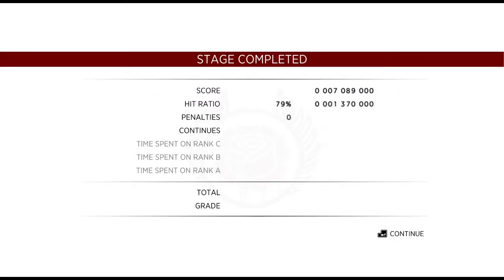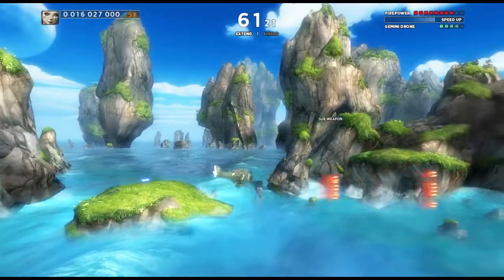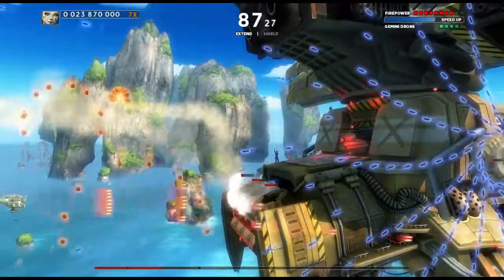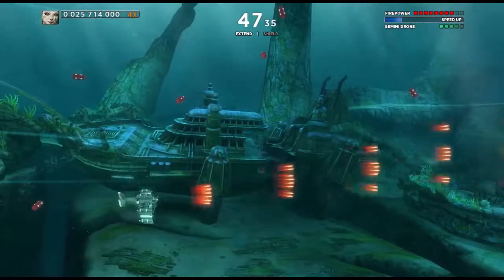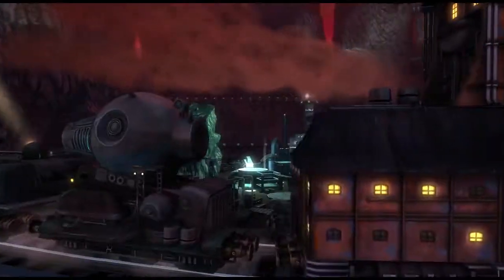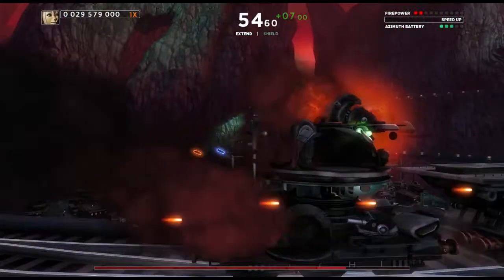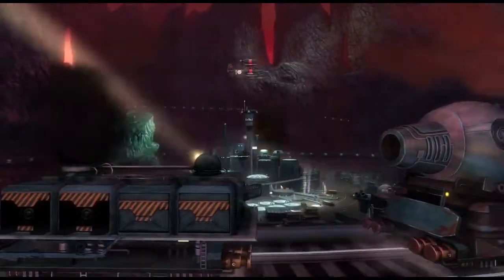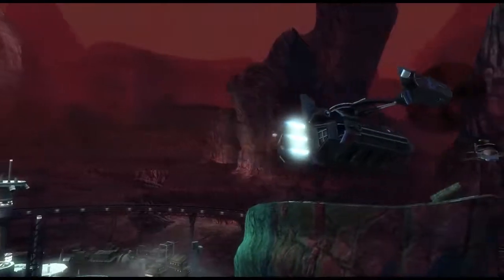Big Ass Train | LETS PLAY: Sine Mora EX [FINAL]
CHOO!! CHOO!! IT'S THE BULLET HELL TRAIN!!

For over two decade EAR has pushed the harder sounds of dance music - blending elements from various genres into an uplifting, upbeat atmosphere. Inspired by artists such as Cranky, Gammer, and Hideki Naganuma - EAR weaves a melody of bouncy basslines with an oldschool sound.

   With over 20 years producing music, EAR believes the secret to loving what you do is to never give up on your craft, and to always keep an open mind.